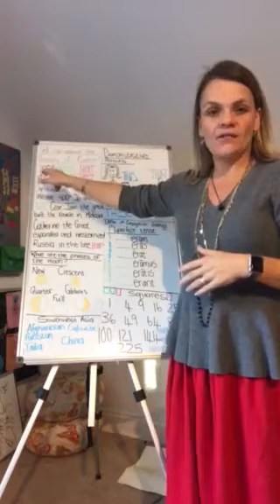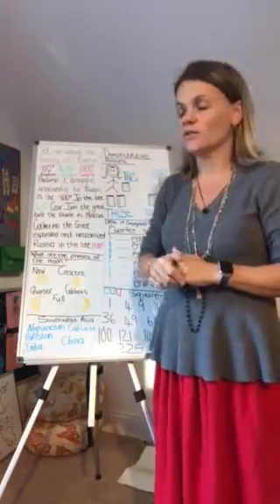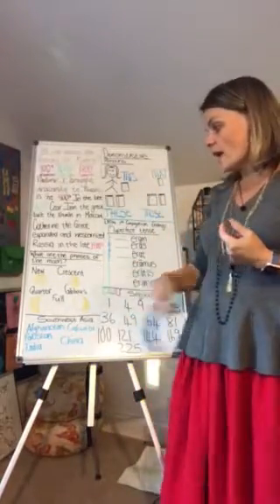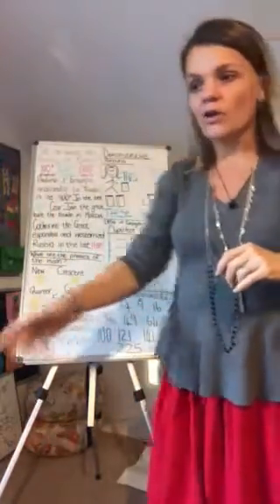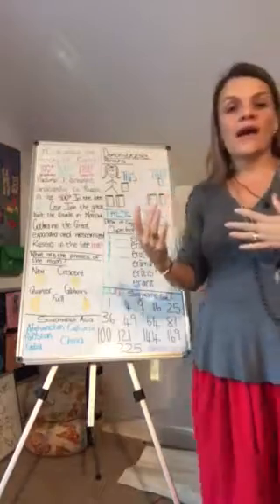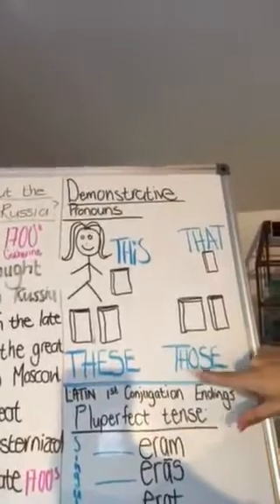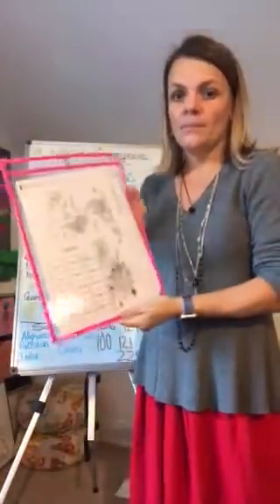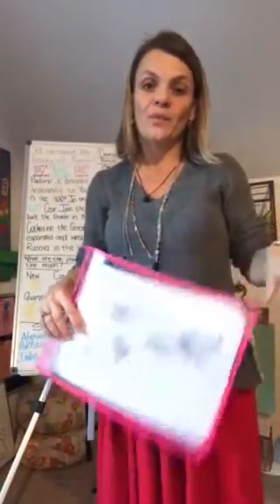CC cycle 2 week 10